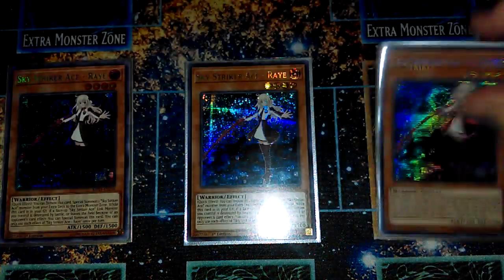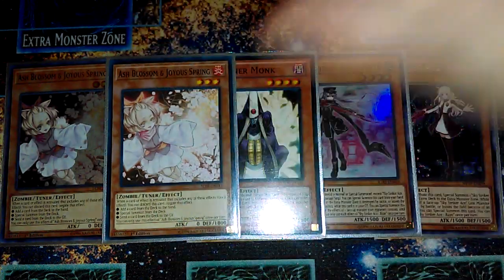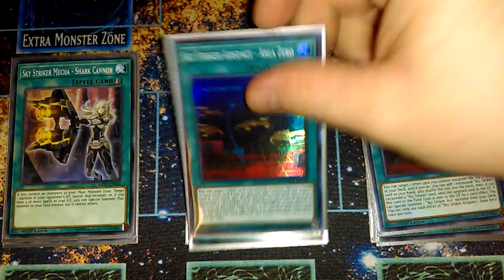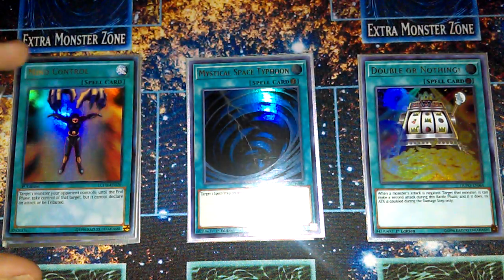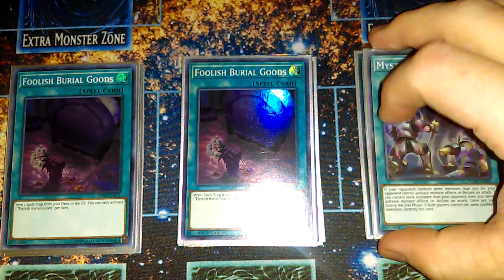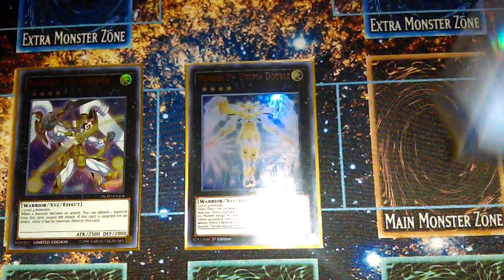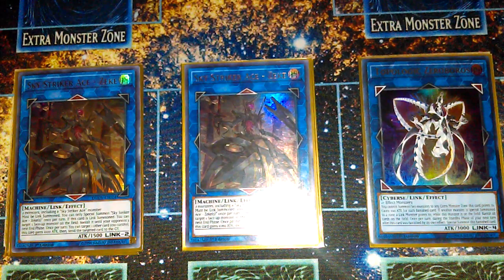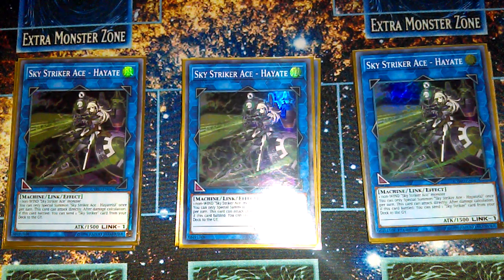*YU-GI-OH!* Sky Striker Deck Profile! MAY 2020!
PSN 🎮 | ComeRandyMe